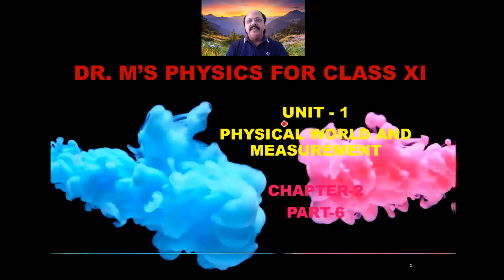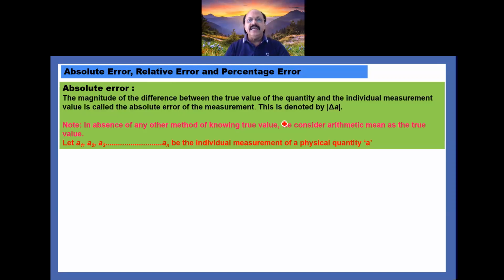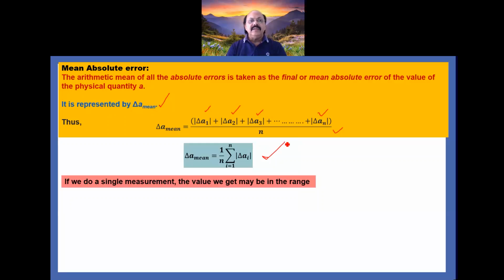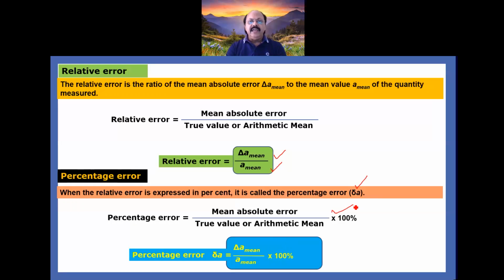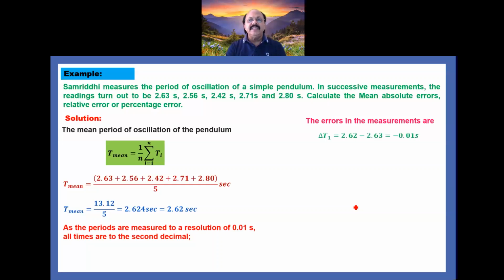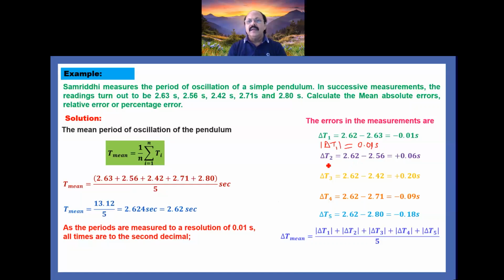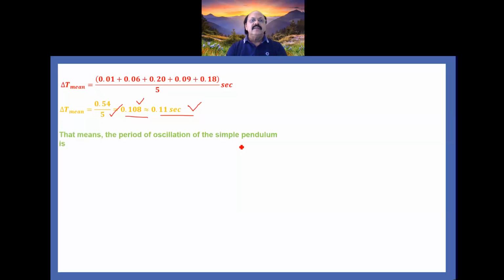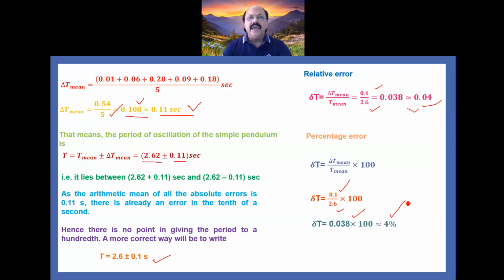Units and Measurements Part 6 by Dr. Mahesh Srivastava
This video is useful for the students of class XI, as it explains Absolute Error, Mean Absolute Error, Relative Error, Percentage Error, Numericals.